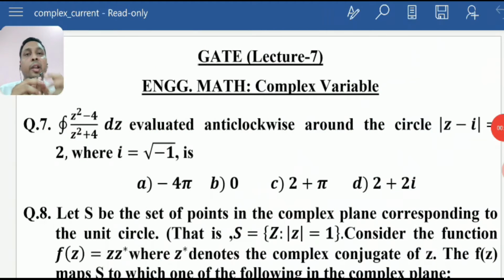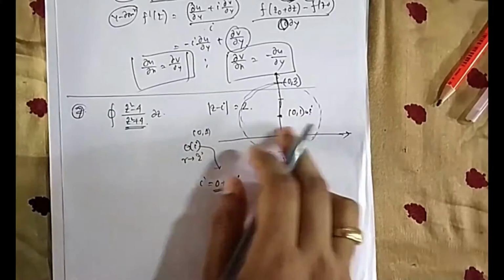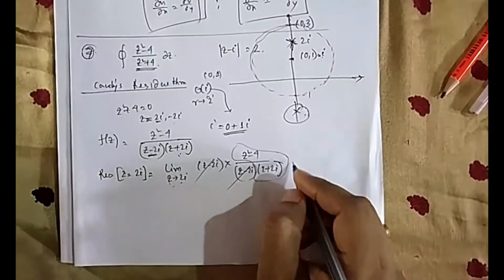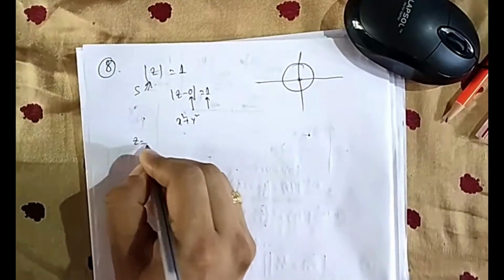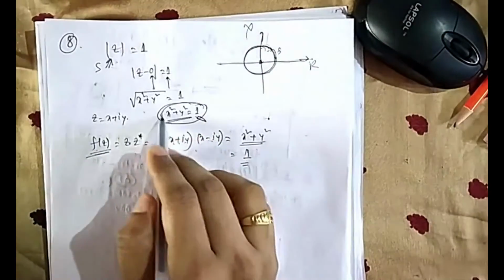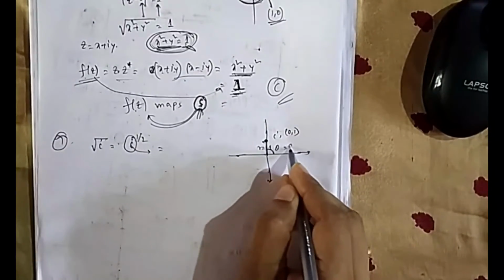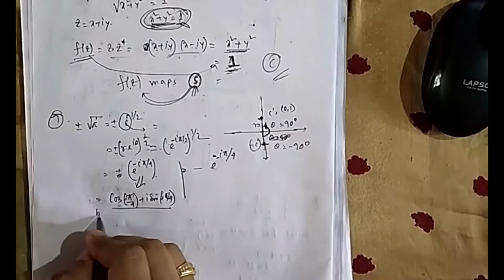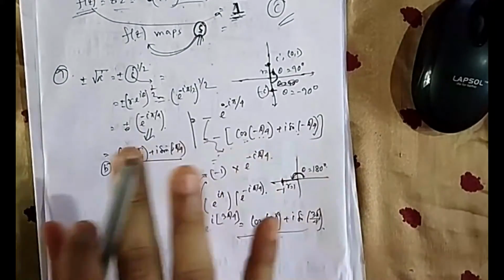Lecture 7: Contour integral, indices of complex number SKP Lectures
Solution of problem on Contour integral, indices of complex number from previous year GATE papers